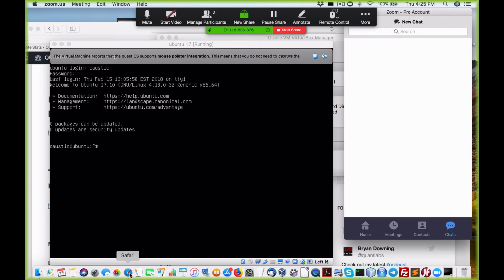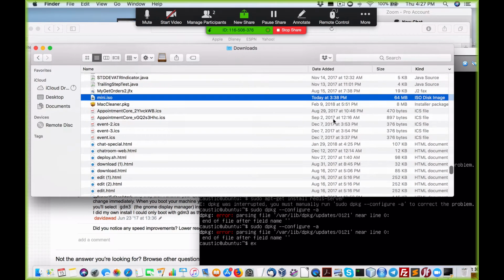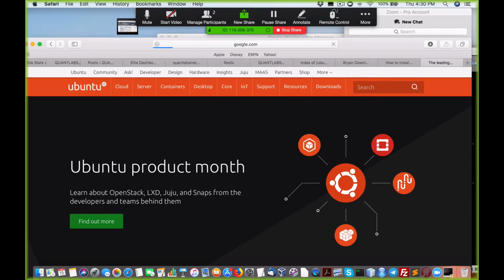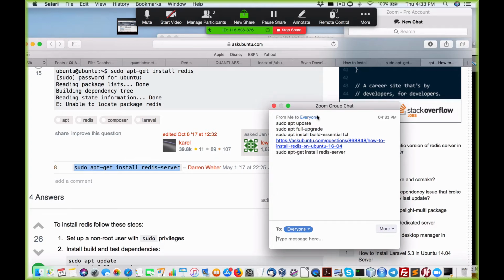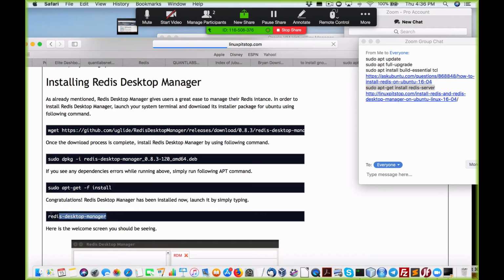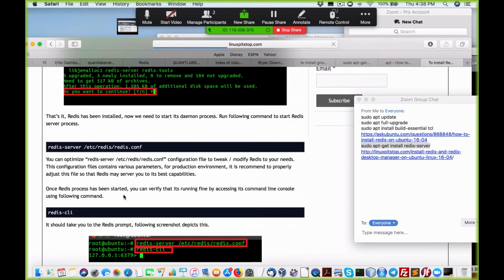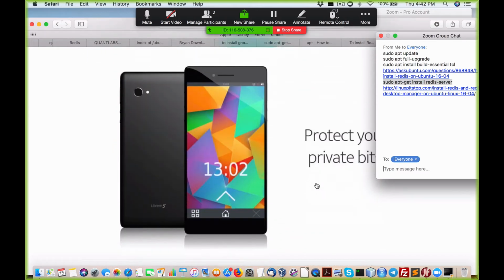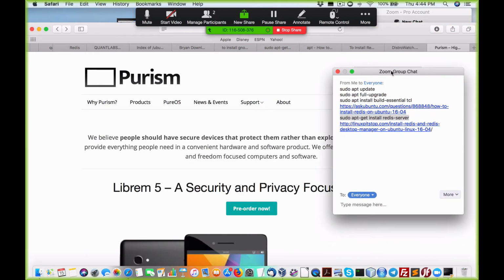Setting up Redis on Linux and Purism hardware for privacy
This was a one on one Linux tutorial for on my members. It seems during 1 hr in, my Apple Mac laptop decided to crash for the first time in 3 years. I even mentioned during the live tutorial on how Apple software has pretty well gone downhill in the last few months. This was just another example of a crash. It killed the first 1 hr video session. As you listen to this tutorial, I will only be able to help out people at this this level who become members.